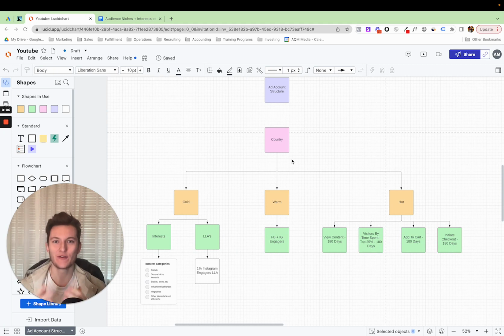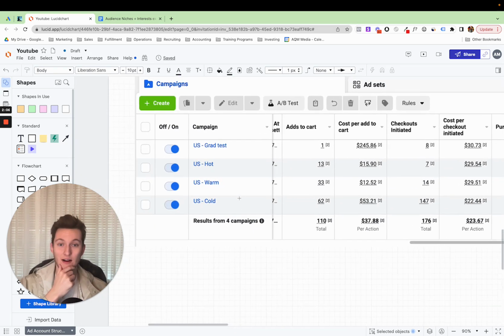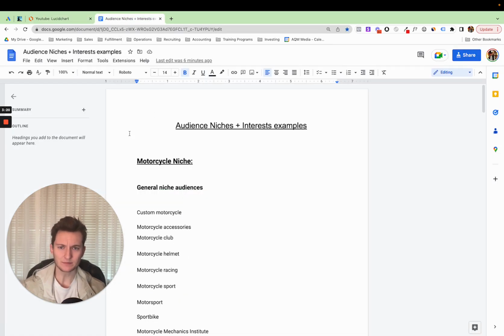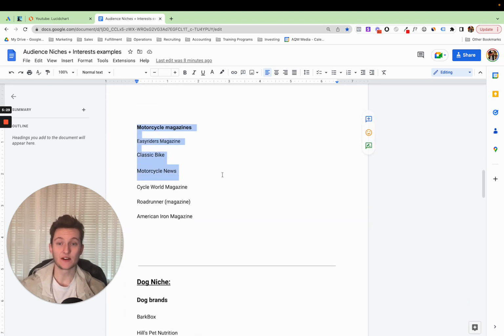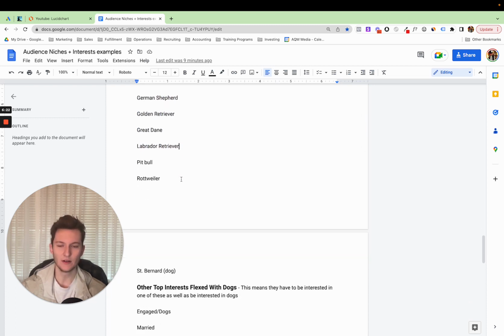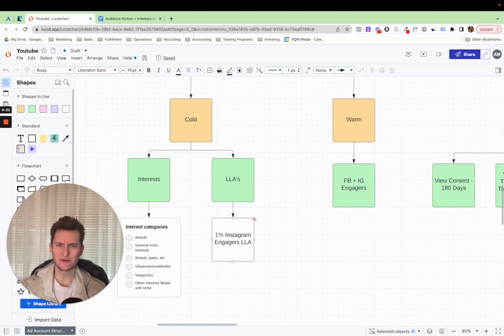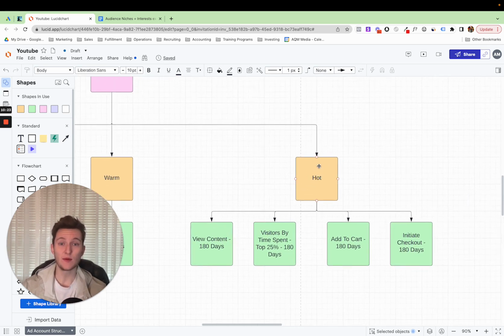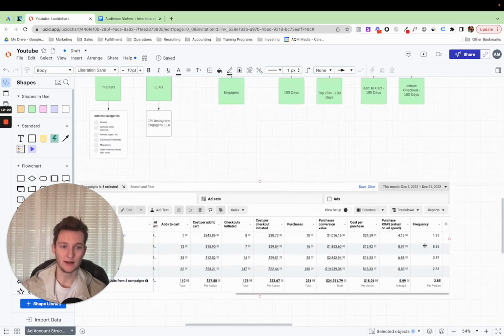How To Structure Facebook Ad Campaigns In 2024 For Shopify Ecommerce Brands